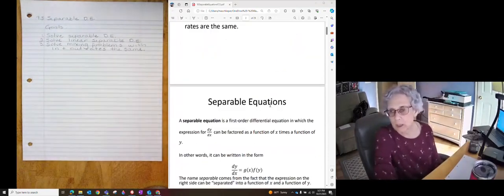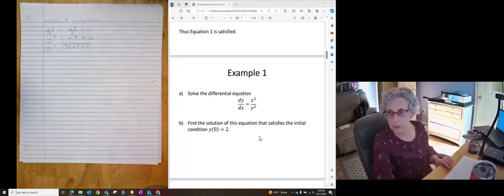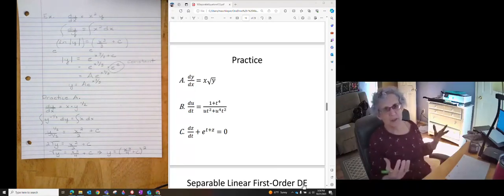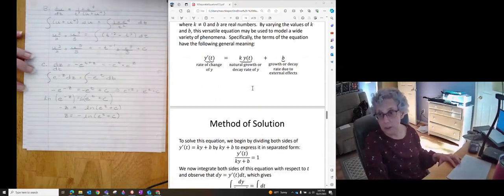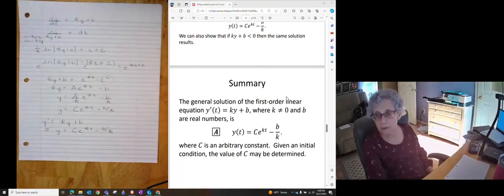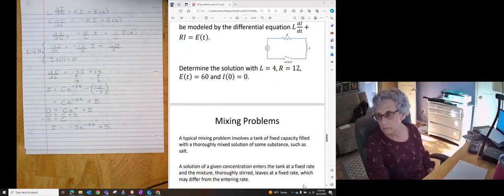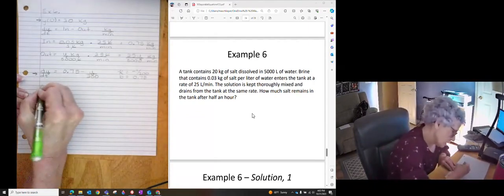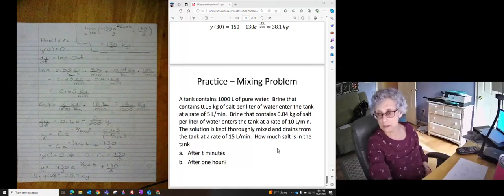Separable Differential Equations